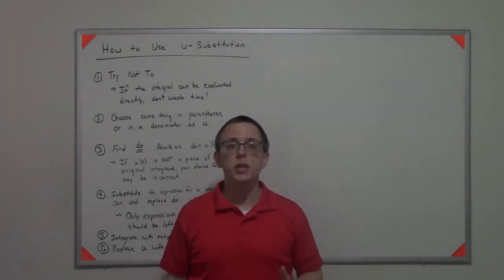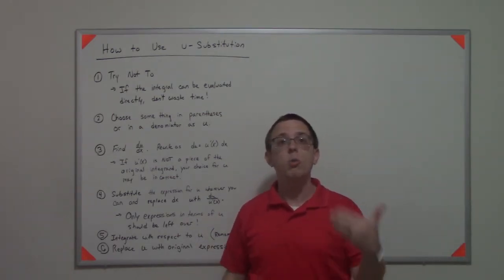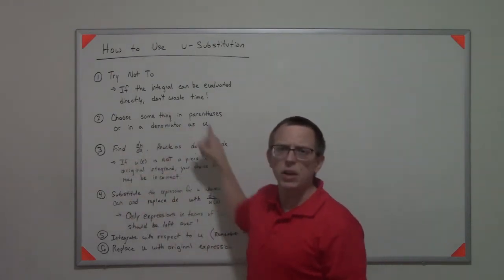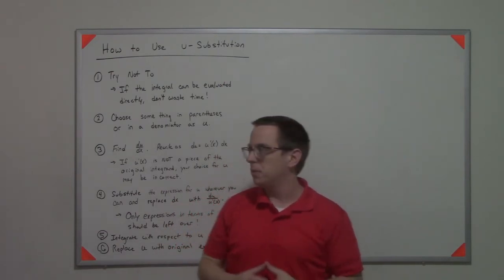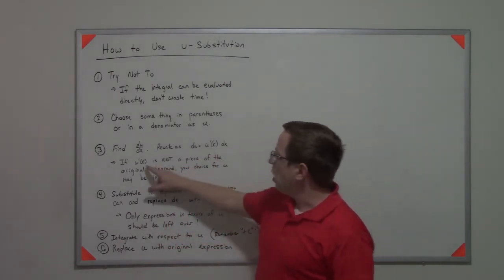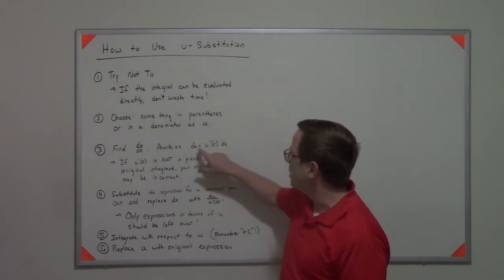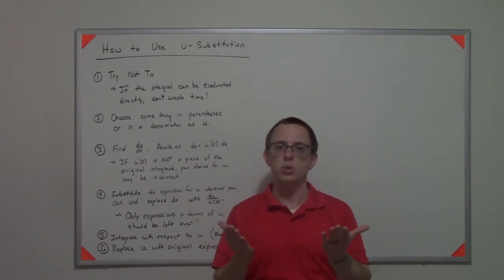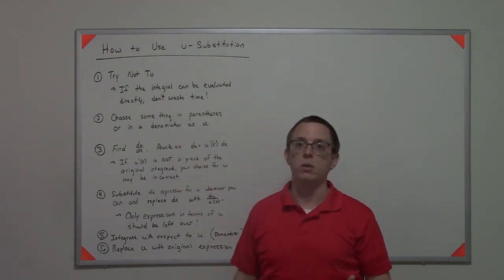04.05.02 - How to use u-Substitution